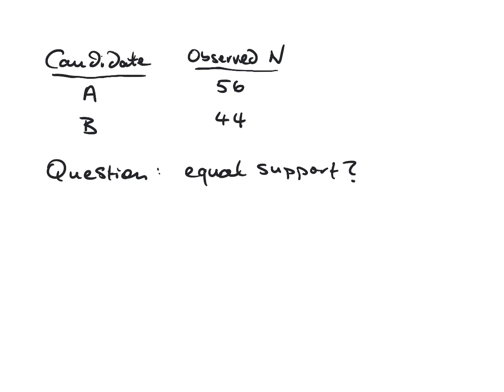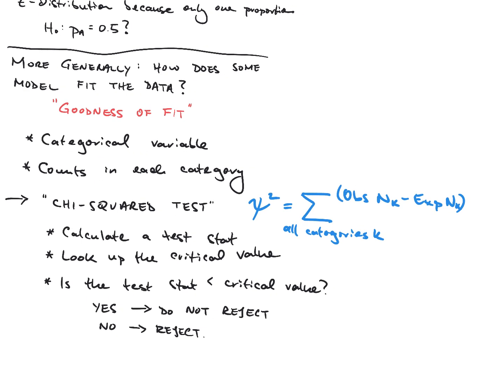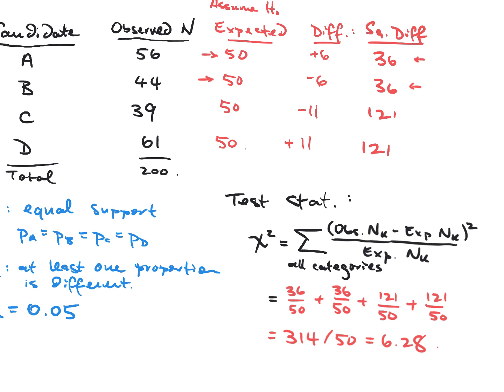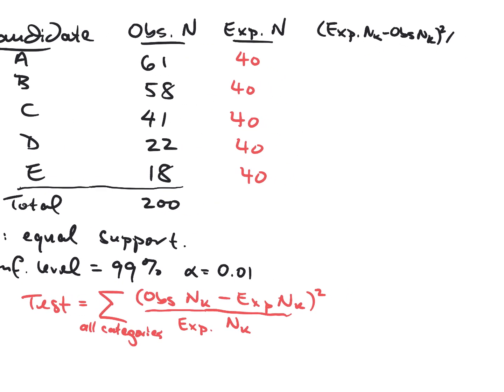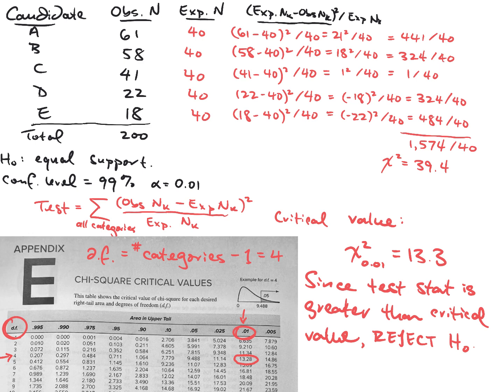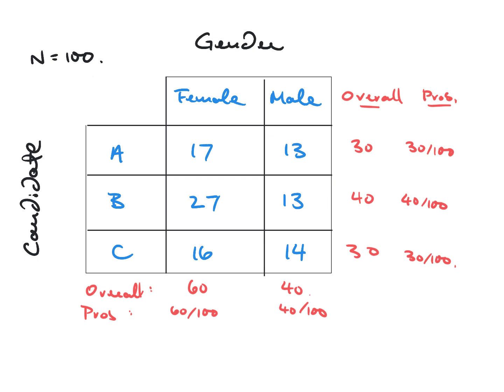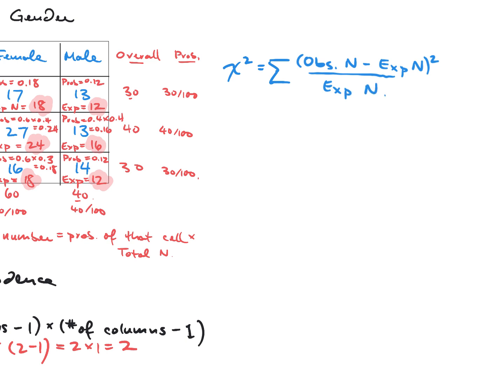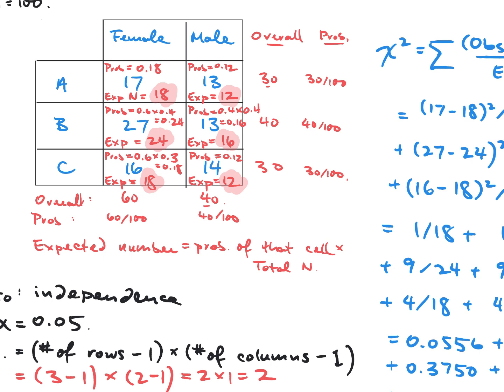October 31, 2024